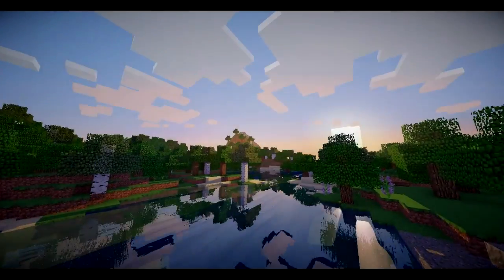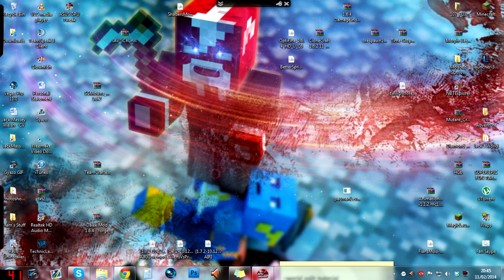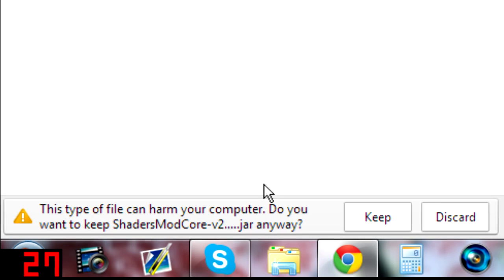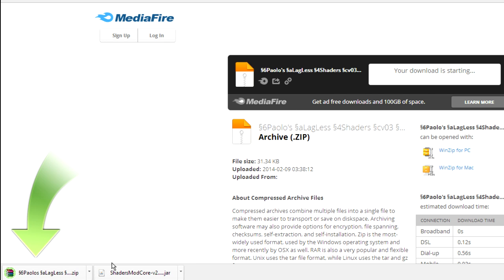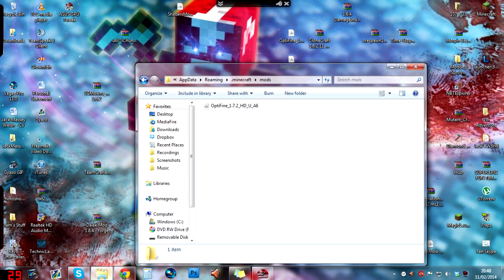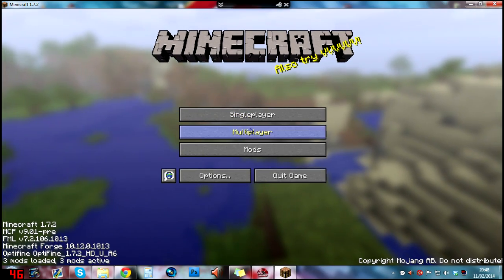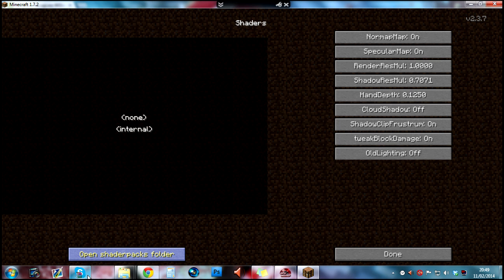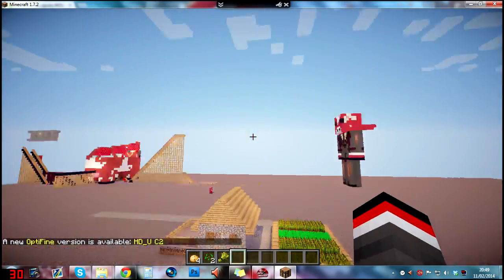How to Install Lagless Shaders ( Minecraft 1.7.2 Tutorial )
I hope you all enjoyed this tutorial, if you did don't forget to leave a cheeky like! :P Remember, in order to actually run shaders you need an above average computer.
►Minecraft Username: JackSucksAtMC